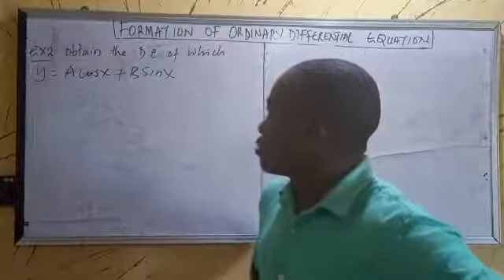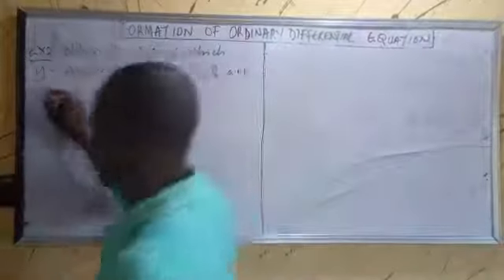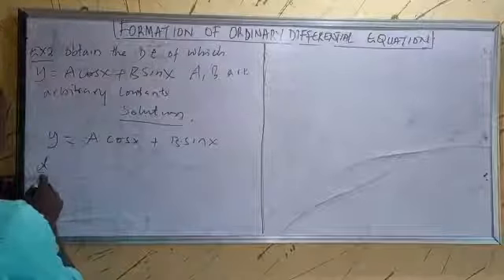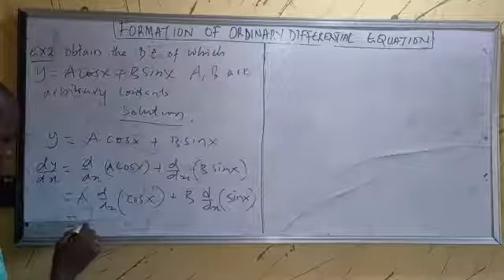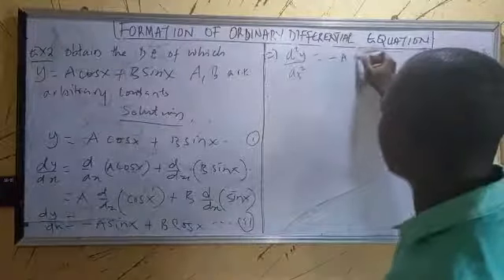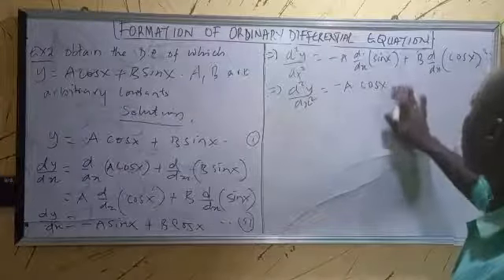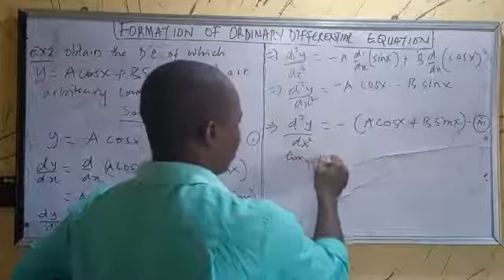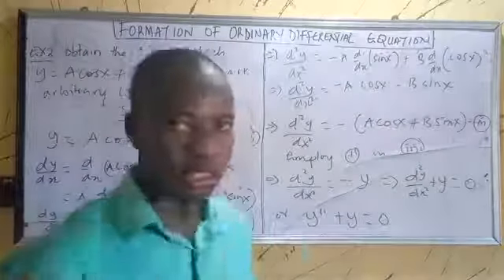differentialequations FORMATION OF ORDINARY DIFFERENTIAL EQUATIONS( PT 2)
The number of arbitrary constant in the given ordinary equation will determine the order of differential Equation we arrive at. In the case of an equation with two arbitrary constants, we arrive at Differential Equation of order 2.